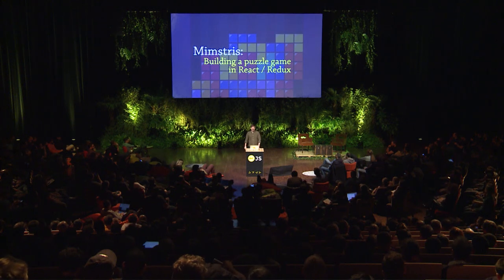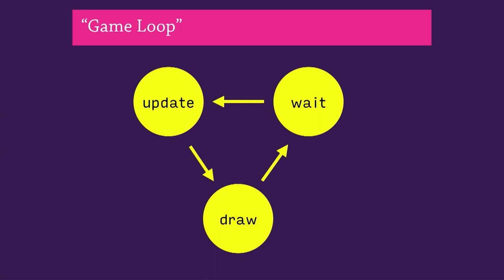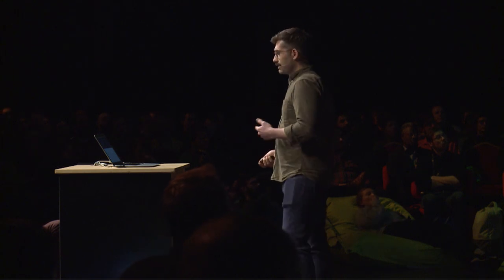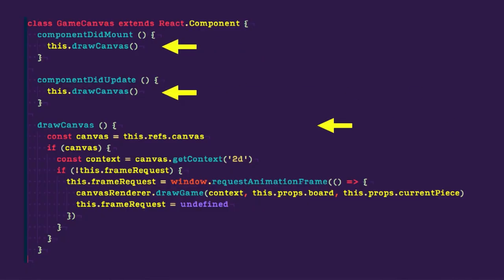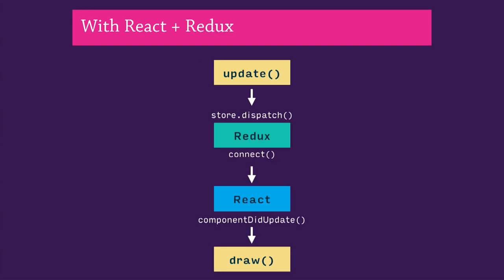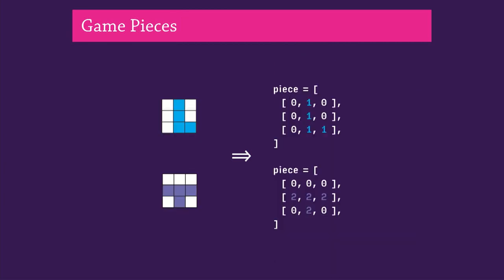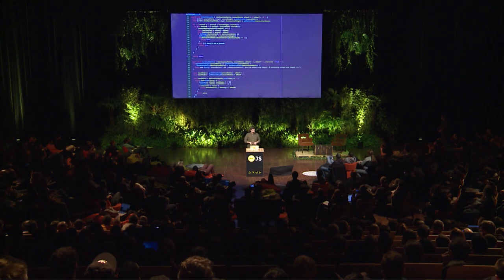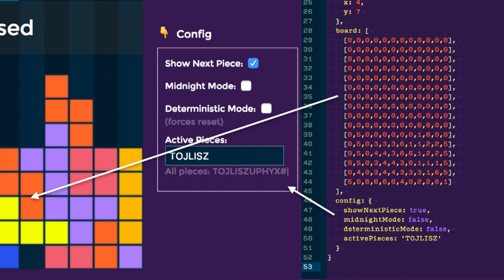dotJS 2017 - Mims Wright - Building a puzzle game in React/Redux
on December 1st in Paris.

A quick, fun look at how you might create a canvas-based video game using React and Redux. Mims talks about how the "game loop" works, how you can render to the canvas from within react, and how you might structure the state tree of a puzzle game.